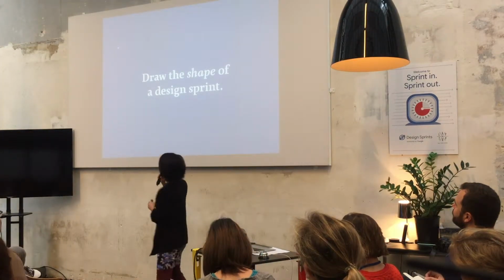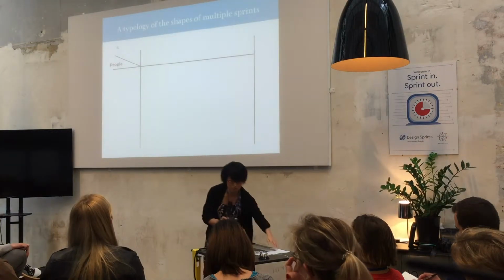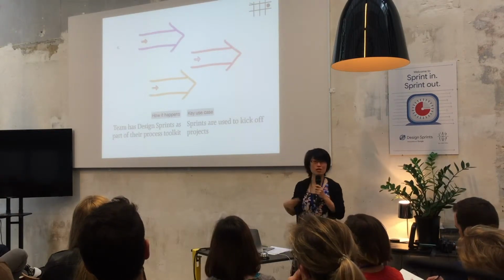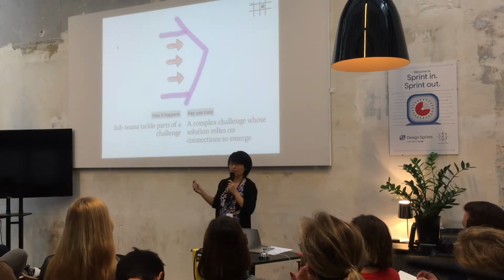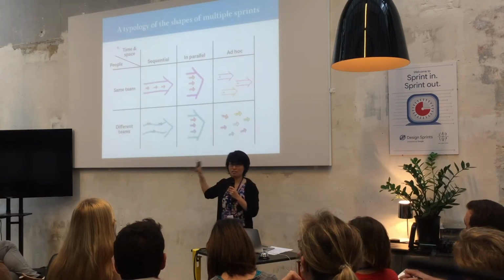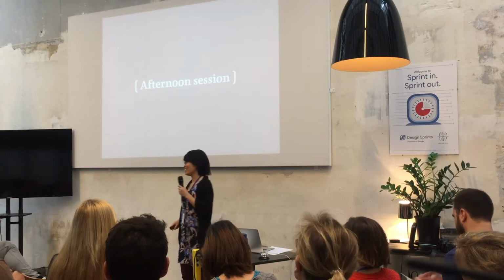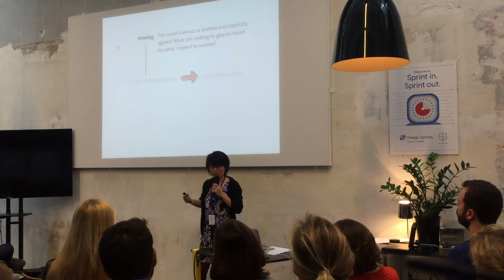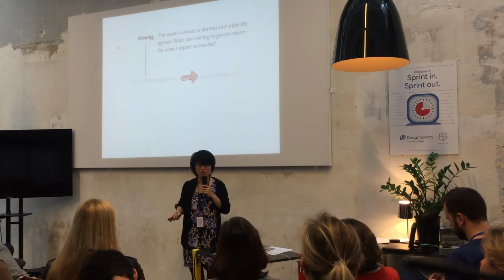Design Sprint I/O 2019 — Tomomi Sasaki: "Orchestrating multiple Design Sprints"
Enjoy this lightning talk given during the Google Design Sprint Conferences' French Chapter, held in Paris on April the 9th and hosted by "Le Laptop."